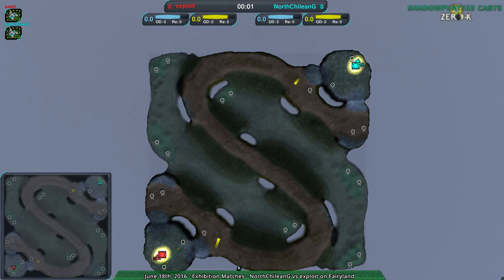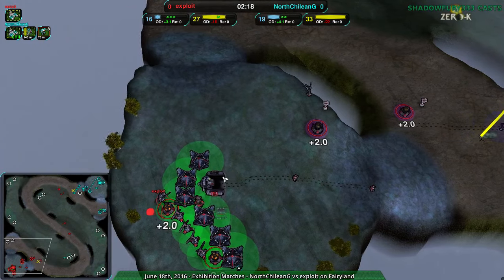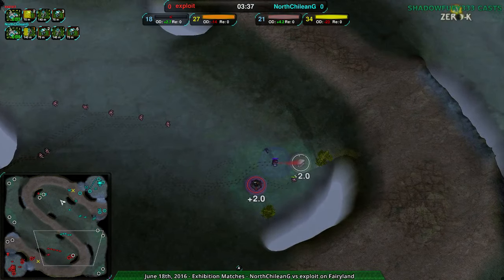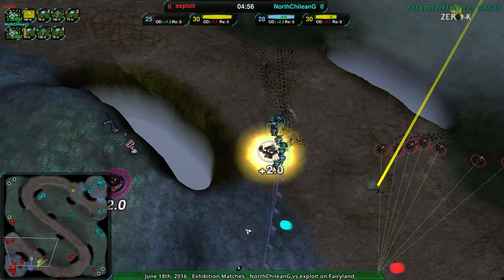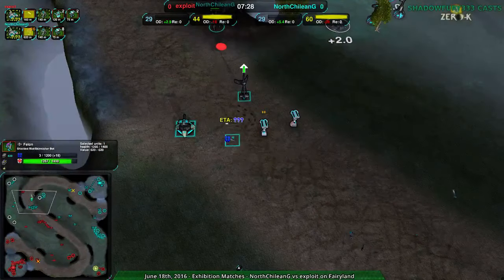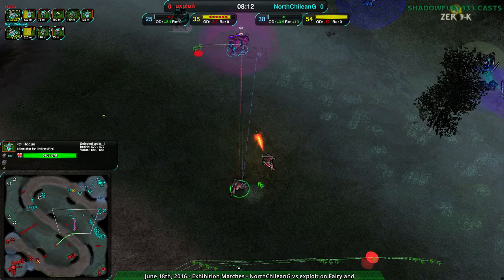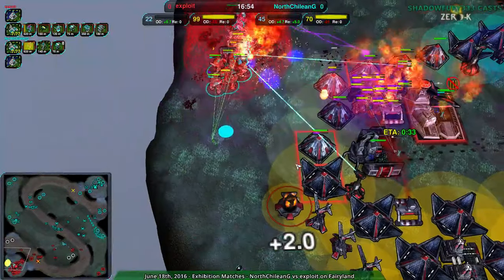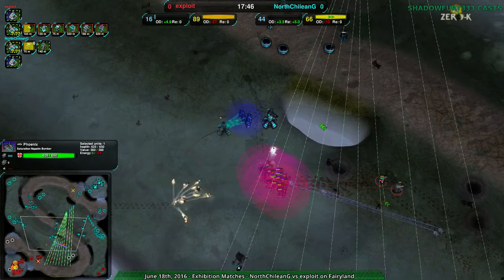2016/06/18 #1: NorthChileanG(Sh) vs exploit(Sh) on Fairyland - Zero-K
Well, the start was strong.

NorthChileanG(Shields) vs exploit(Shields)
Map: Fairyland v1.0